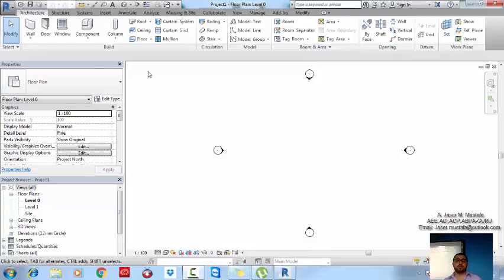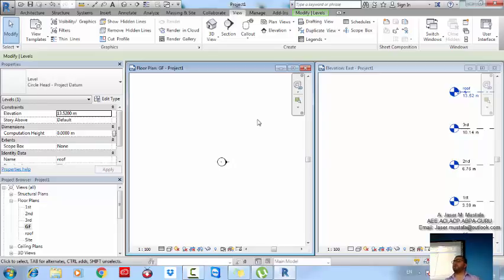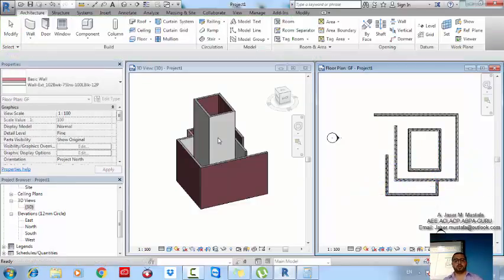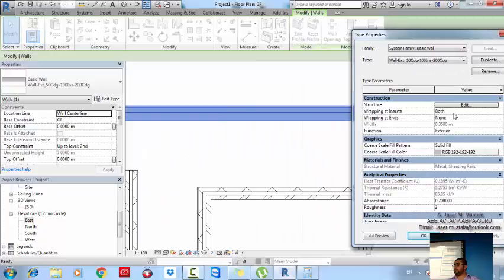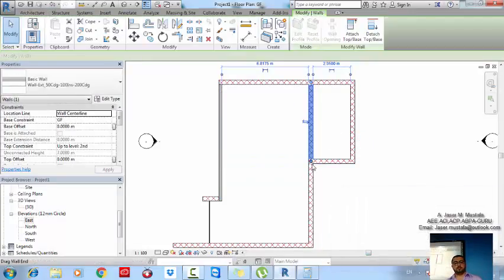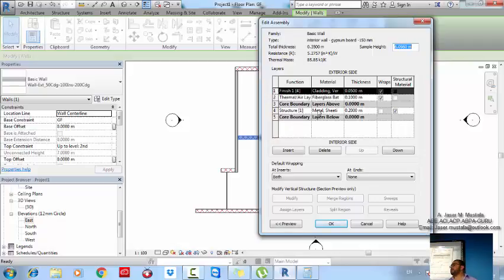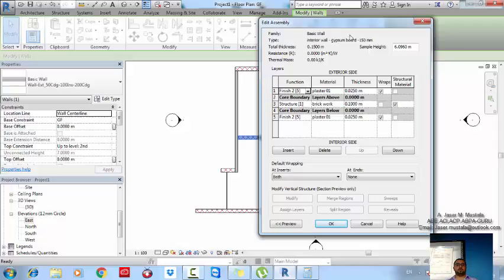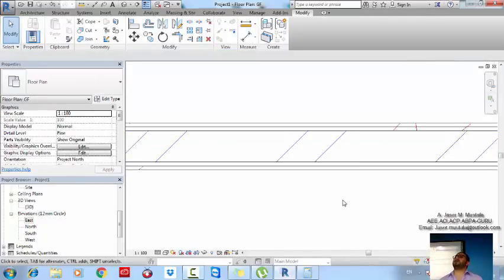Autodesk Revit 2017 - Architecture - walls in Revit 2017 - Class 004- part 01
create walls
edit walls